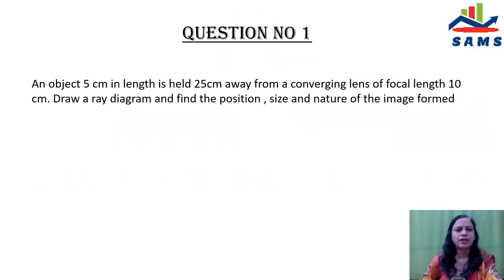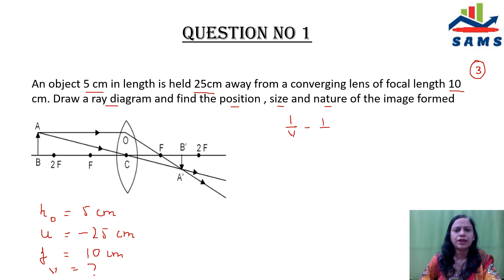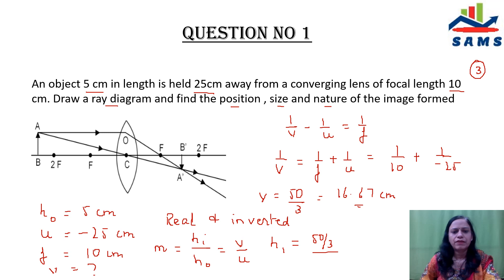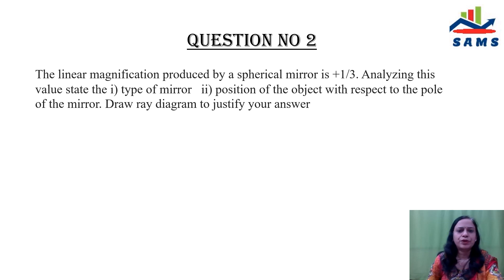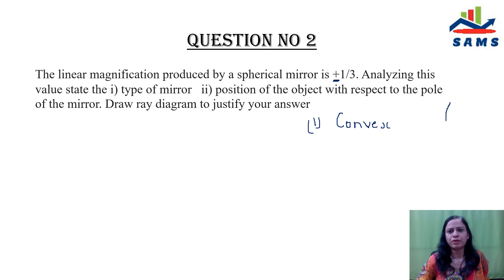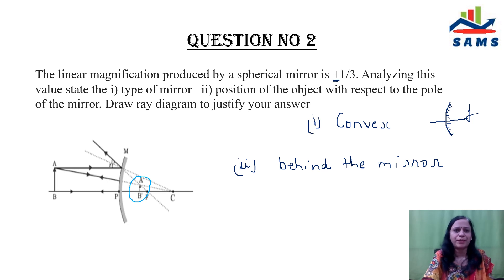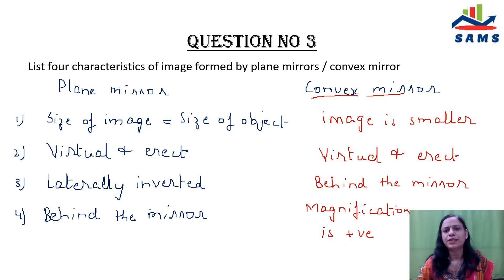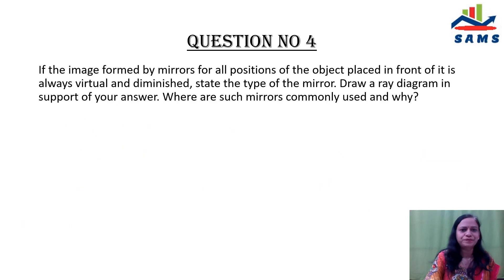5 Most Important Questions - LIGHT - Reflection and Refraction || Class X || CBSE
Most important questions from the chapter Light - Reflection and Refraction have been discussed in this video. a MUST WATCH for all those appearing for CBSE class X board exams

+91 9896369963